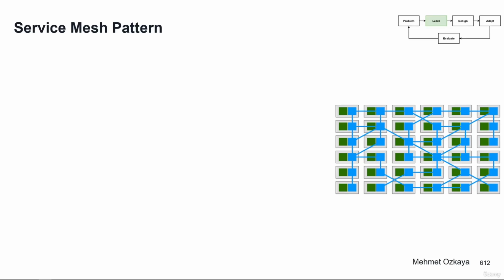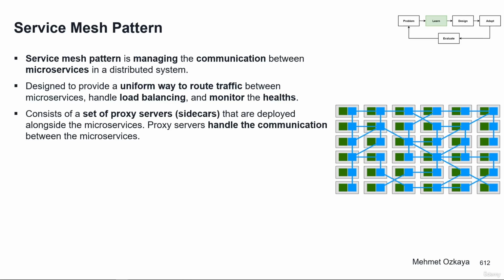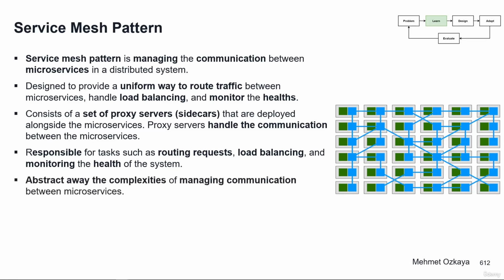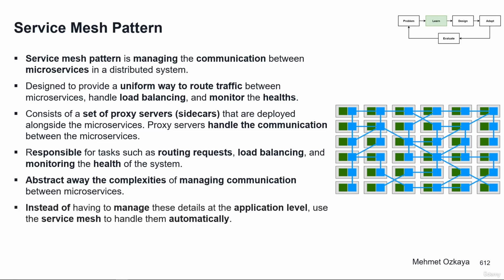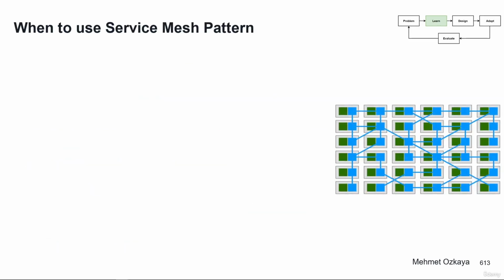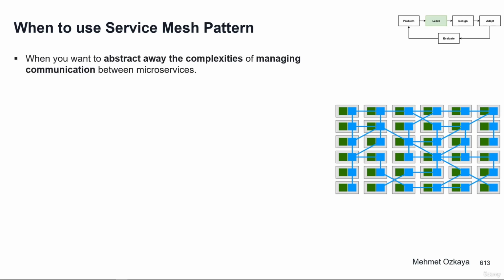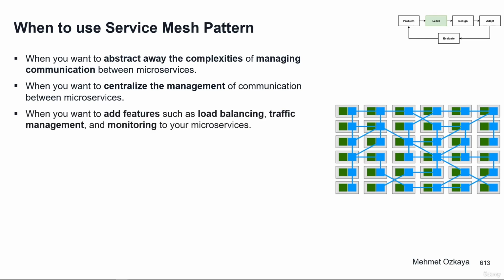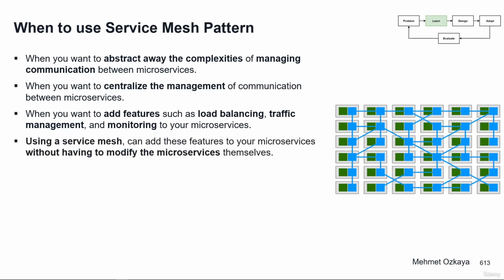012 Service Mesh Pattern and How Does the Service Mesh Pattern Work for Microservice